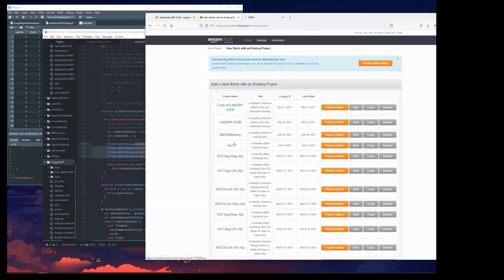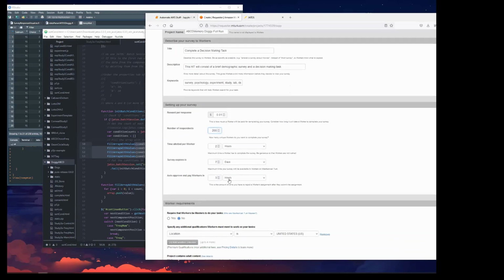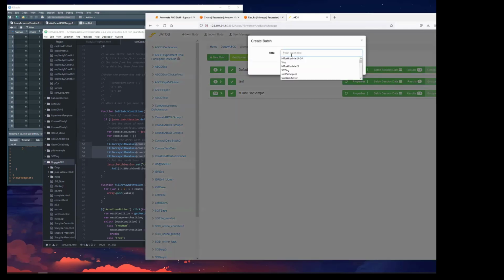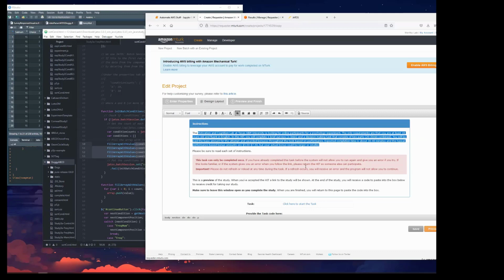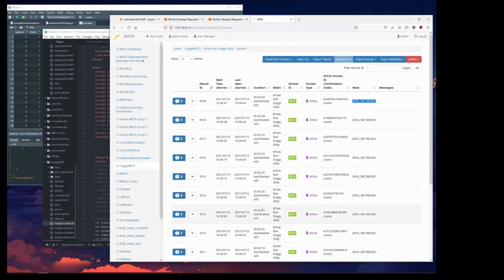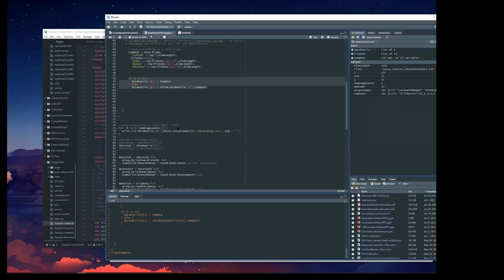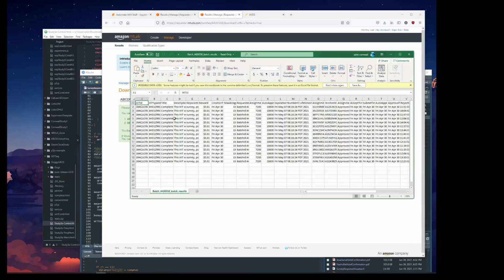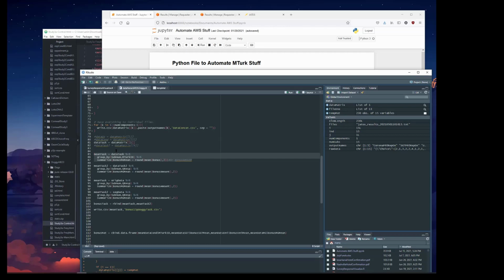Example of Running an Experiment on MTurk with JATOS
Shows an example of running an MTurk experiment with JATOS.